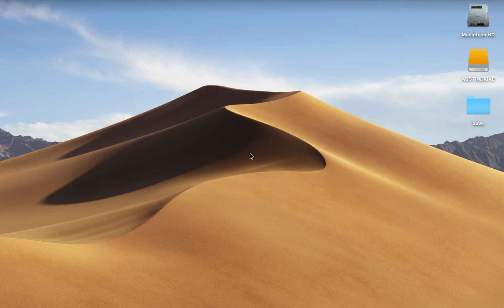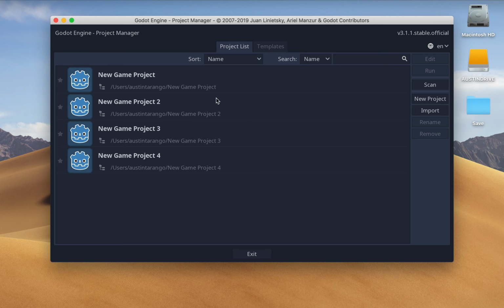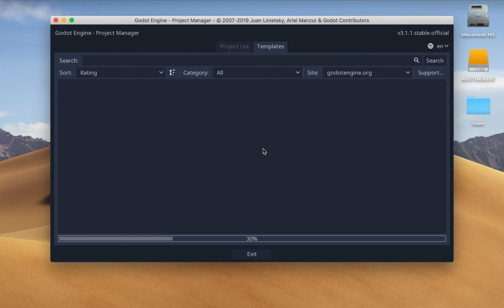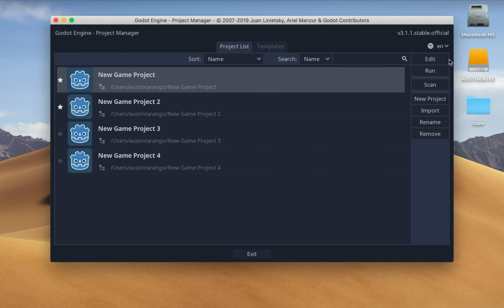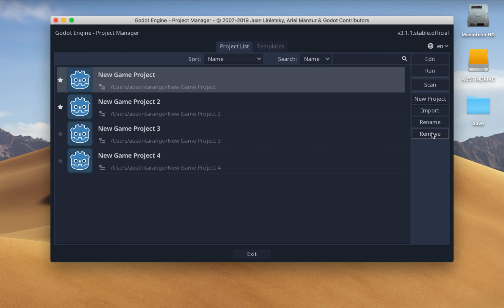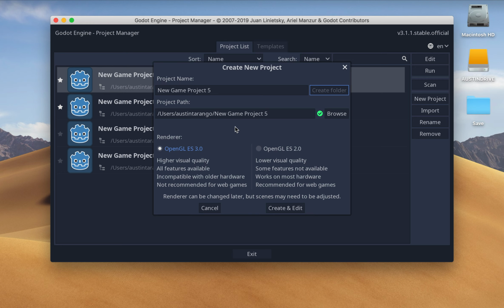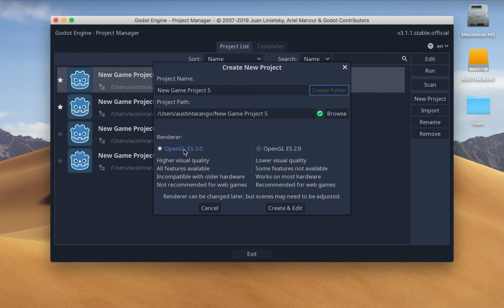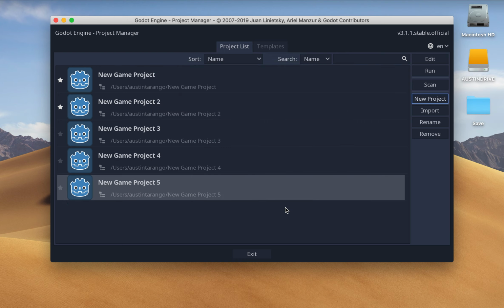Project Manager - Everything to Know About Godot 1